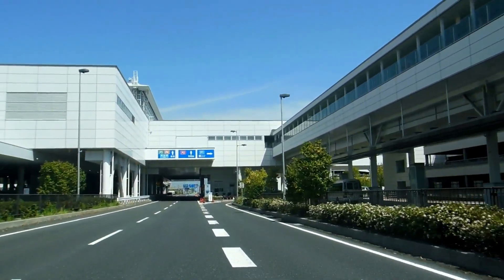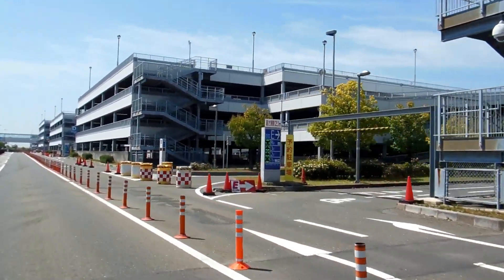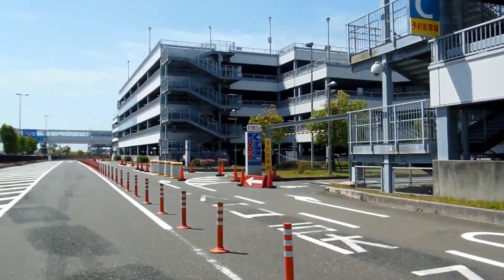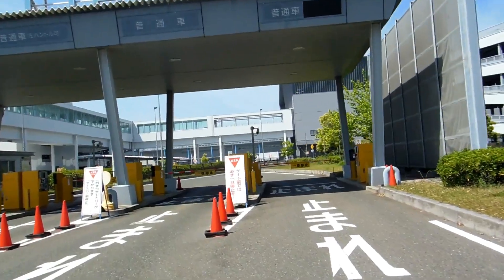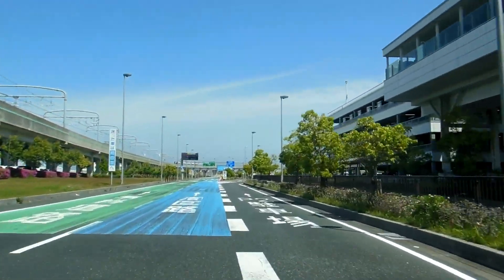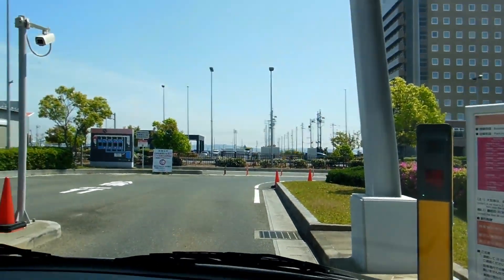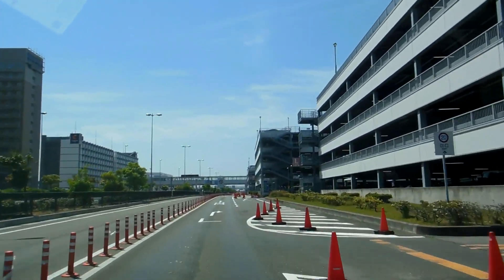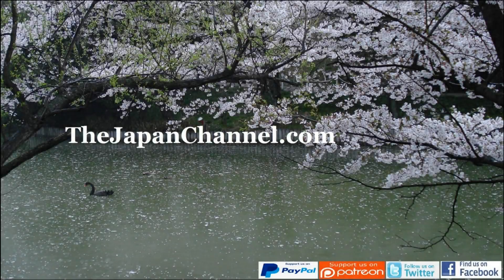Weird Airport Carpark Doings in Japan